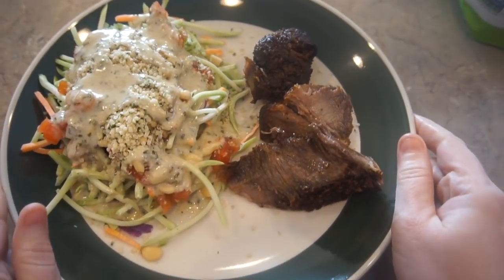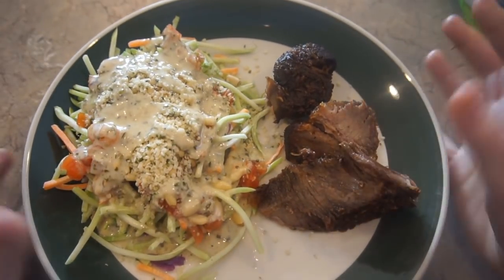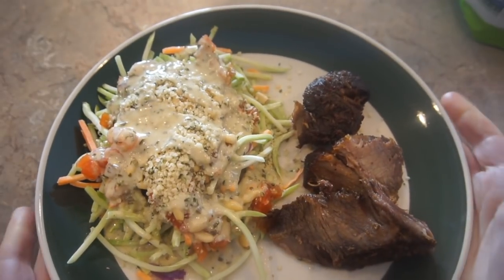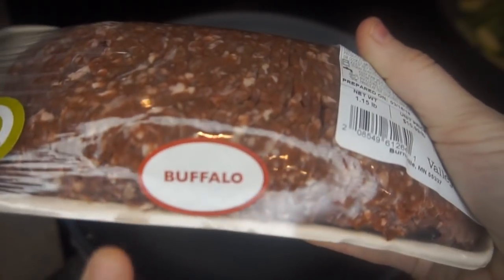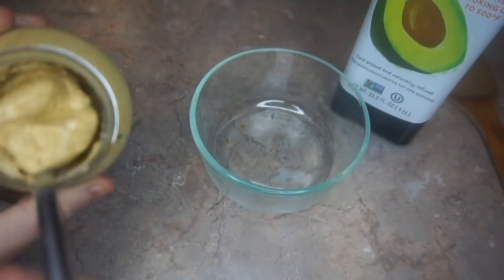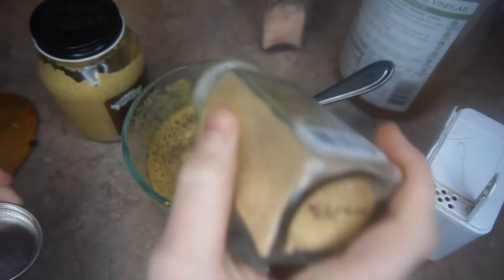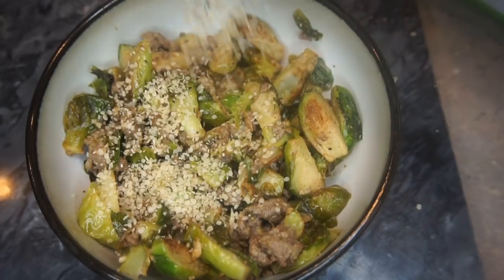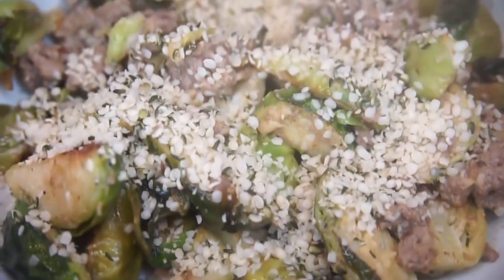What I Eat In A Day - Keto Diet - Full Day of Eating Keto - Healthy Options With Recipes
Hey There!
Another full day of eating keto! I am showing you my two-meal ketogenic diet what I eat in a day. On this day I had a large salad for lunch and a dinner full of vitamin C rich brussels sprouts (I ate meat of course). I get so many comments that what I eat isn’t keto but my evening ketones were 1.8 and my morning ketones were 3.1. It isn’t about something “not being keto” but instead about using things like math to make notorious items work.